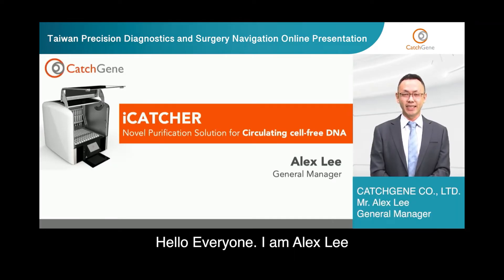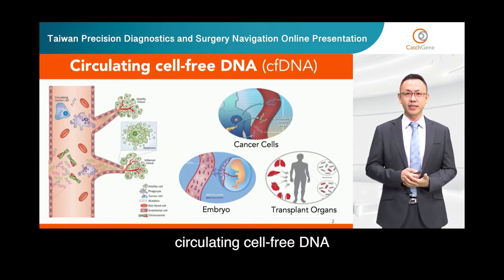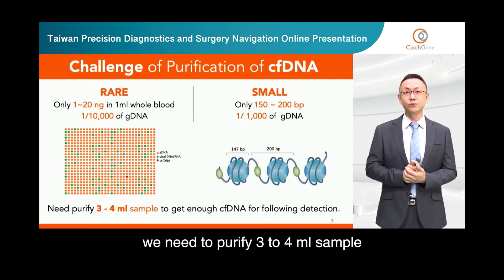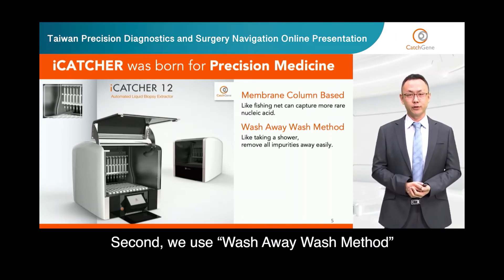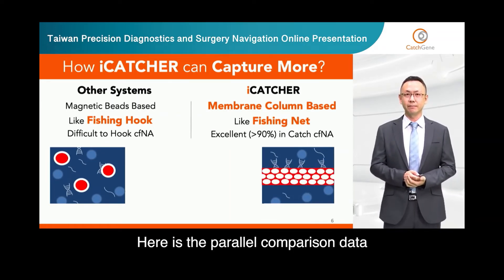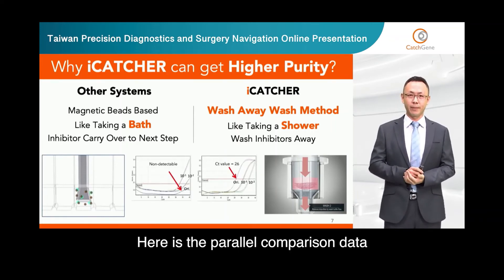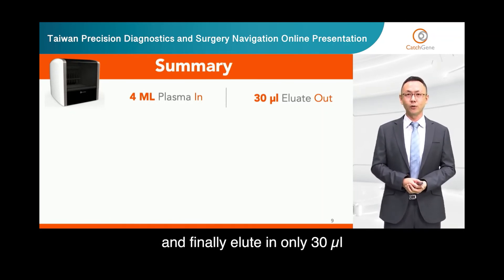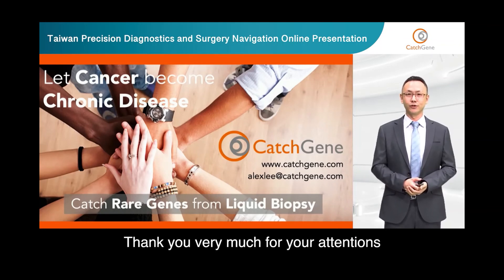iCATCHER Introduction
Introduction of iCATCHER system -
Novel purification solution of tissue biopsy and liquid biopsy.